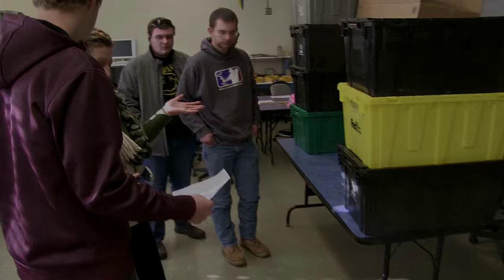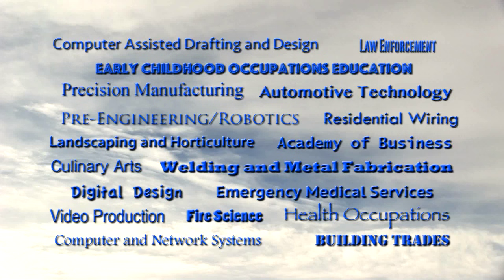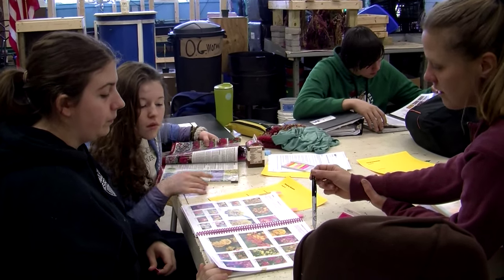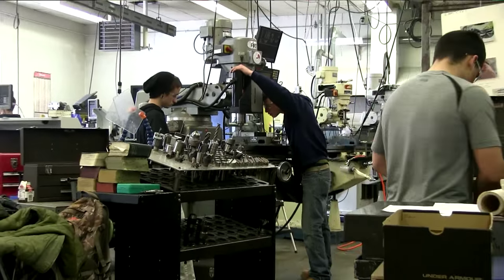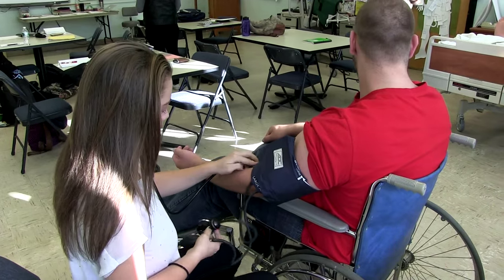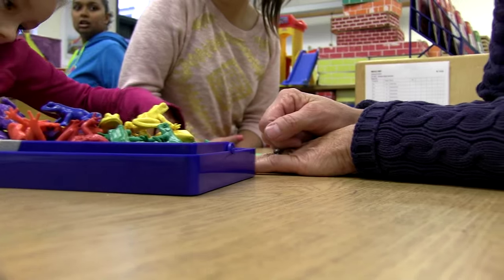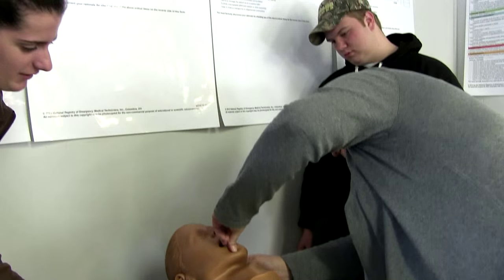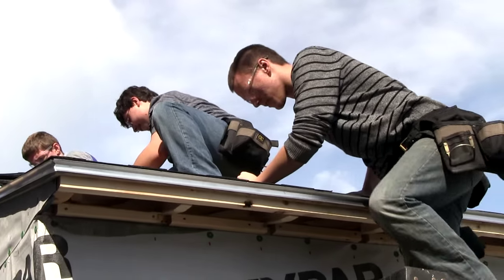Sanford Regional Technical Center 2016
Take a look inside a few of the many programs offered at Sanford Regional Technical Center. The application deadline is Friday, March 11. Students click on Admissions, security code at the bottom is career